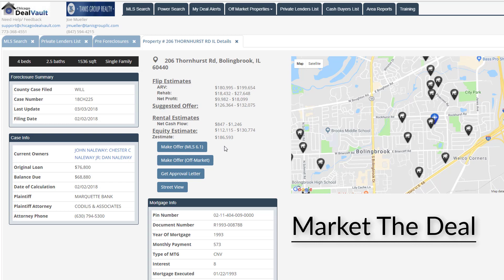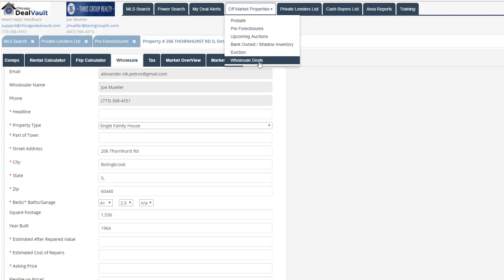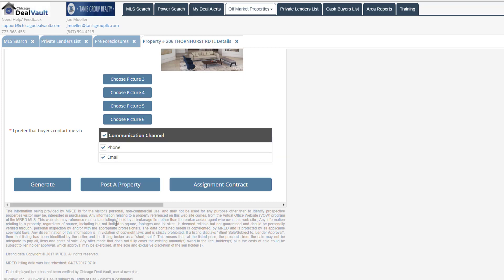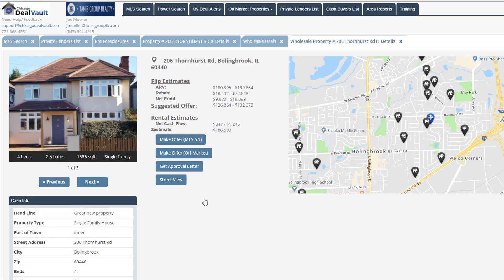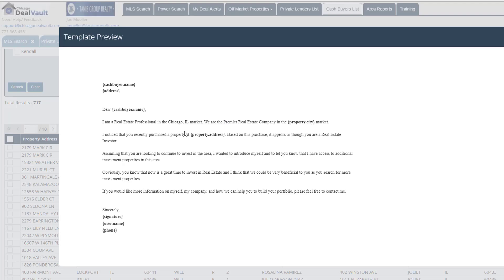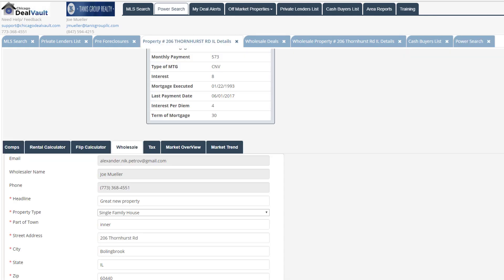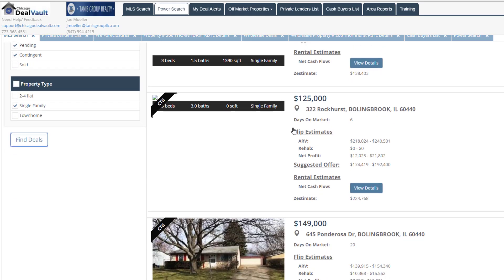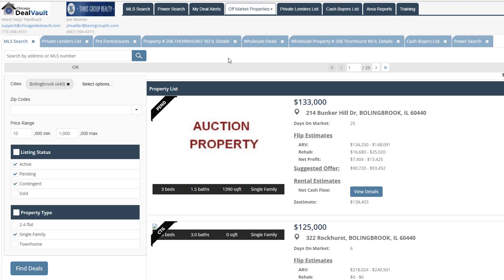Market The Deal